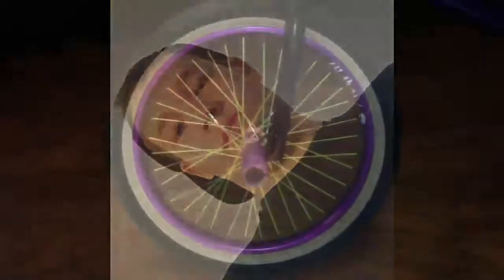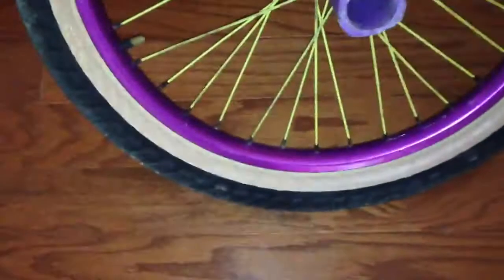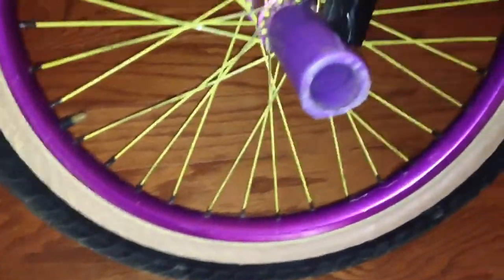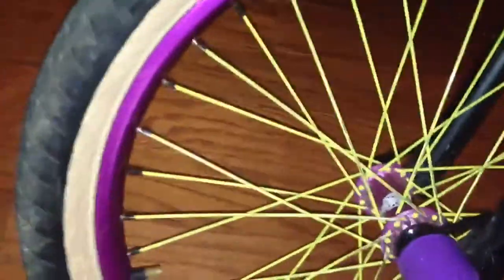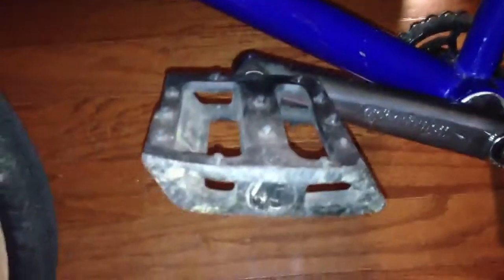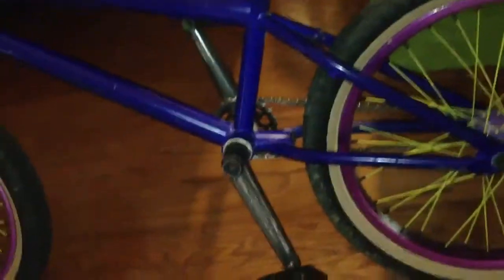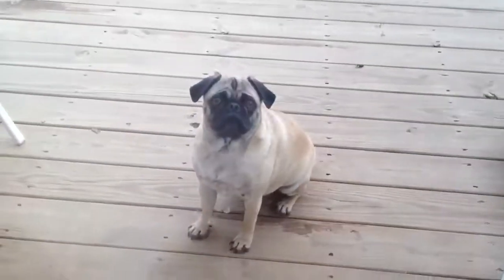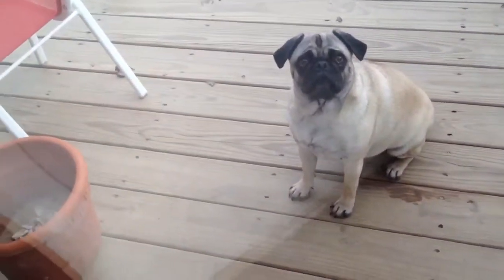Steven Huth clips + bike check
Steven Huth's bike check and clips.